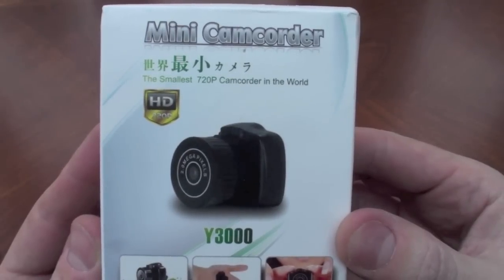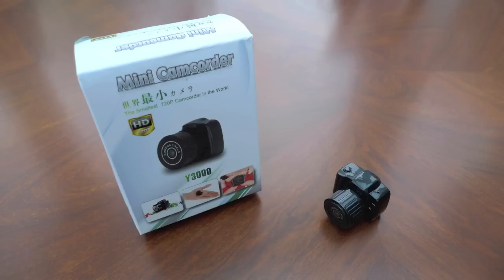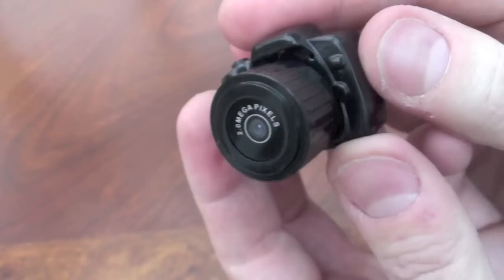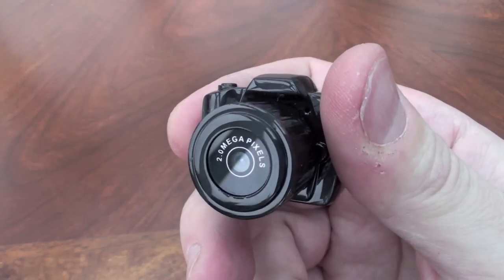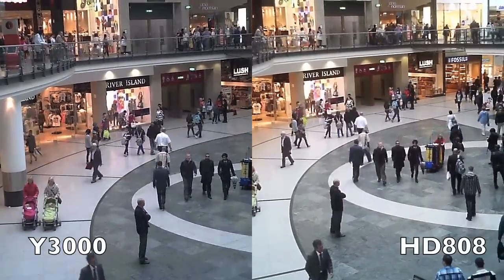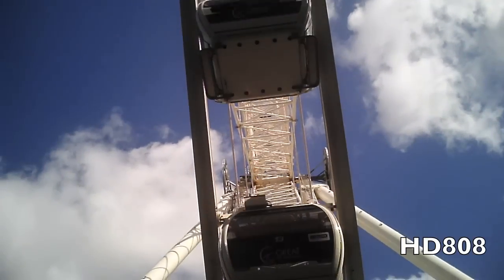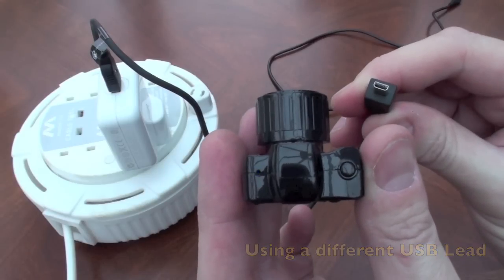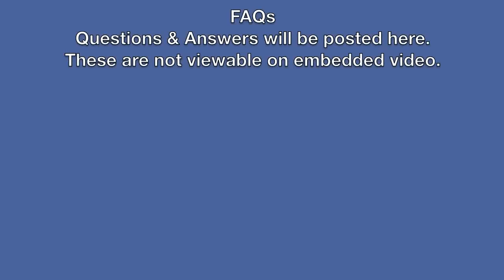Y3000 - The Smallest 720p Camcorder In The World (in 2011)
A review of the Y3000 HD Mini camera. *THIS IS A VIDEO FROM APRIL 2011*
BUY ONE BELOW (For full List - CLICK SHOW MORE). but if I were you I'd BUY THIS 1080P cam Instead
For how to DELETE THE TIME STAMP & other info